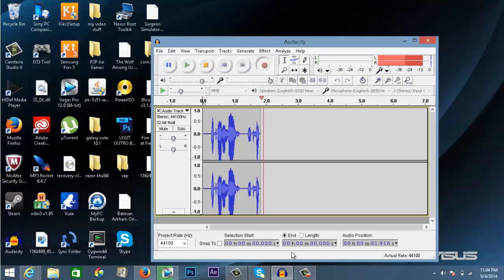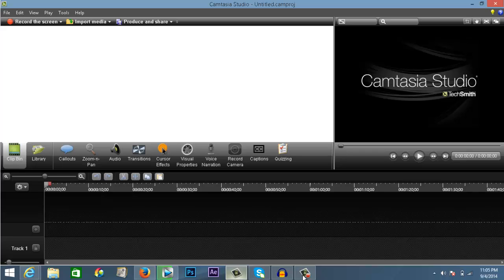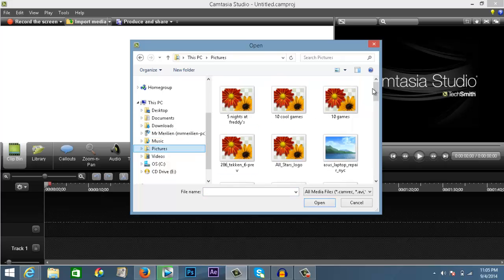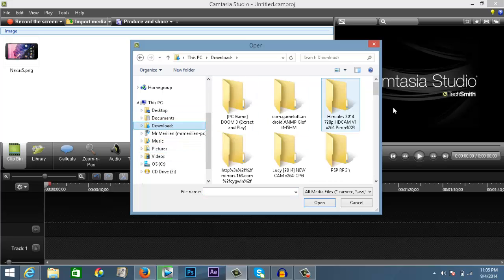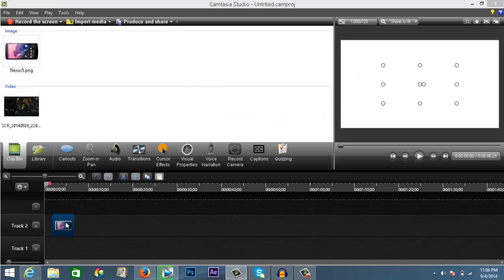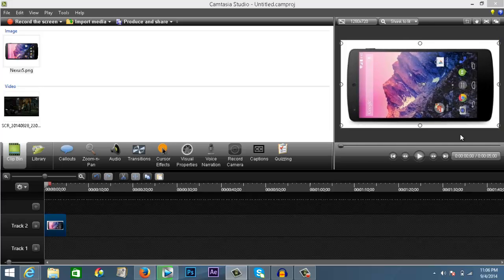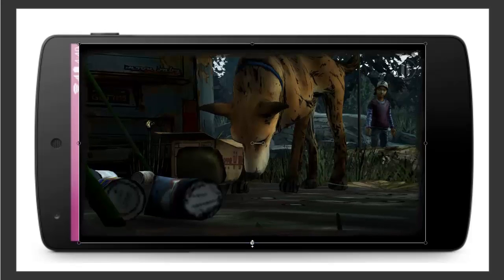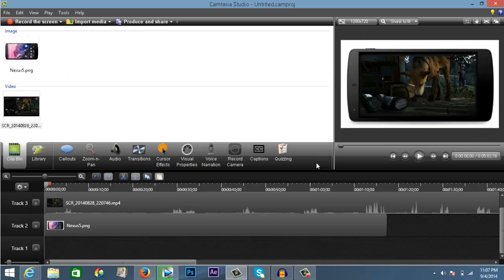How to put a video inside a picture ( Camtasia Studio )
quick video on how to put a video inside a picture ,there's been a lot of people asking me how to do this , so here it is hope you enjoy